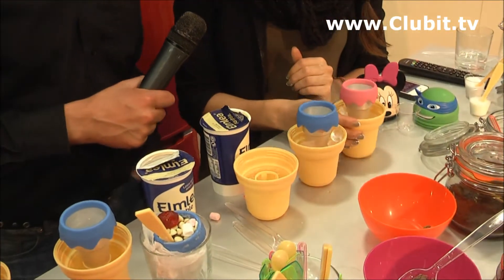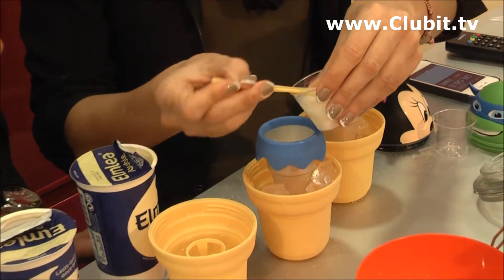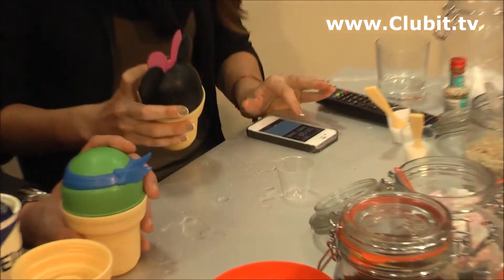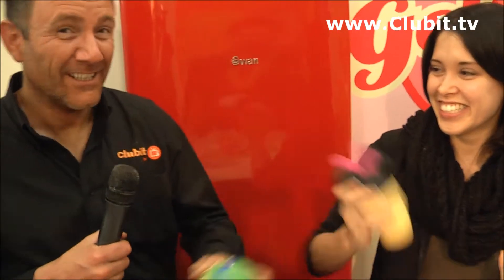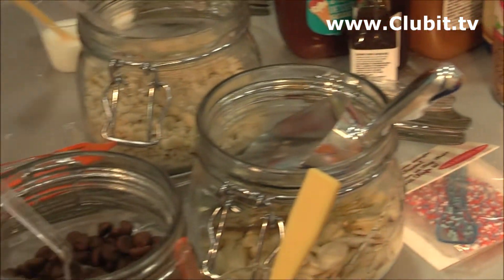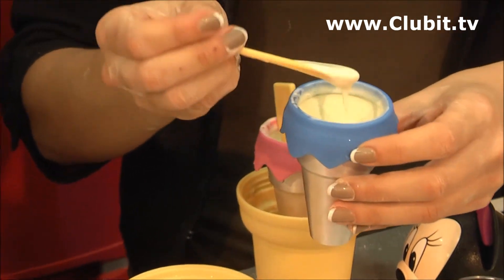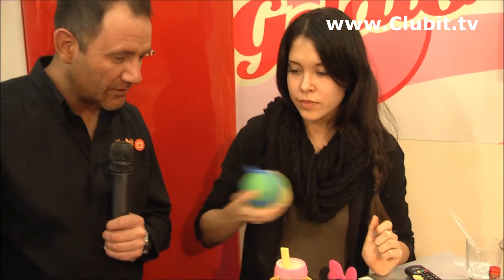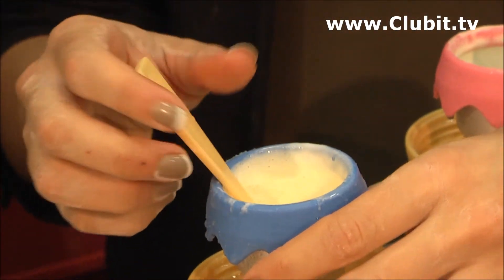Freezeez Ice Cream Maker - Shake to Make Tasty Ice Cream With Minnie Mouse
Ice Cream Maker for Kids - Freezeez

Freezeez from Worlds Apart is the first ice cream maker to hit the market featuring popular licensed characters including Minnie Mouse SpiderMan and the Teenage Mutant Ninja Turtles.

The ice cream maker is great fun for kids of all ages. - You simply mix ice, cream, a pinch of sugar and your choice of flavouring and you can then produce fantastic ice cream in two minutes.

Choose your favourite ice cream flavour, add some simple ingredients and get shaking. After shaking for just over 2 minutes the magic will start to turn your chosen ingredients into delicious tasty ice cream.

Shake to make ice cream with Minnie Mouse and Spiderman licensed characters.

Filmed by Clubit TV at The London Toy Fair 2014